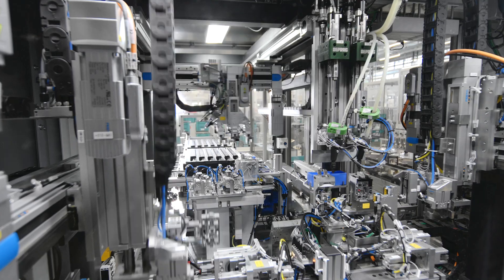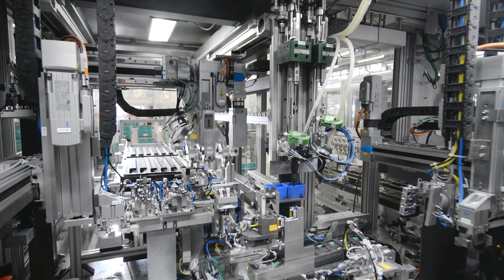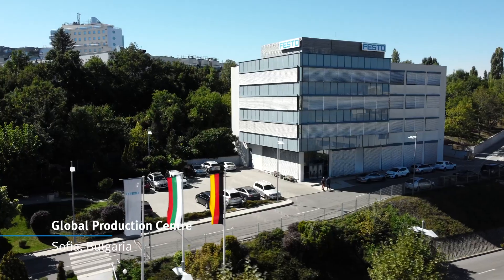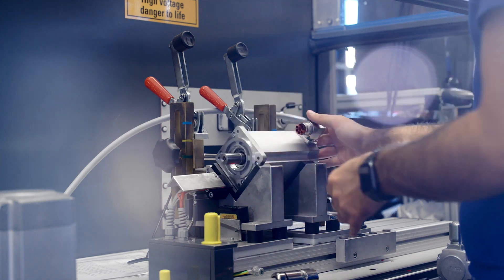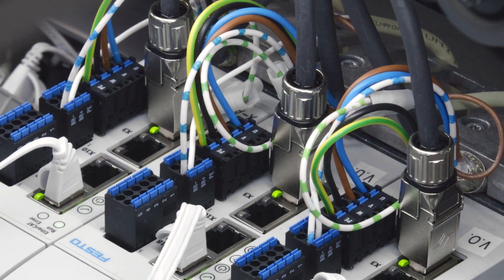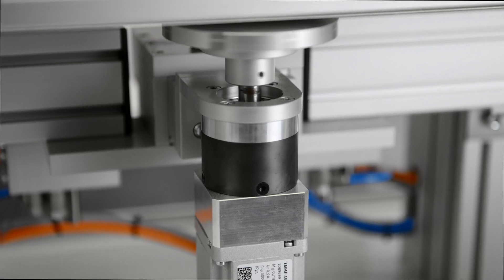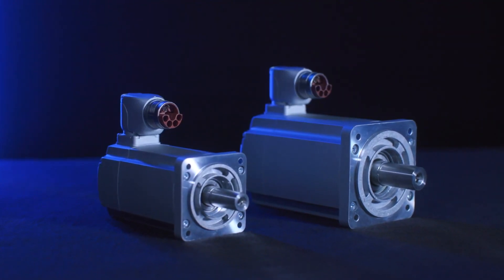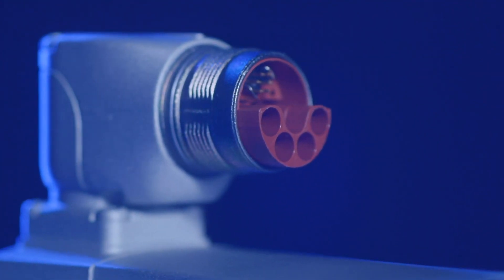Festo | Servomotor EMMT – Vysoce dynamický a výkonný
Prohlédněte si servomotory EMMT-AS pro náročné a dynamické aplikace. Zaberou málo místa a s jedním kabelem je snadno připojíte. V našem portfoliu najdete celou řadu variant od malých a úsporných, až po vysoce výkonné. Více ve videu.